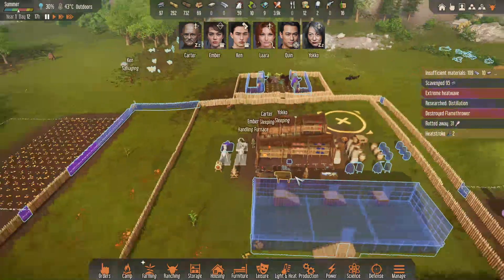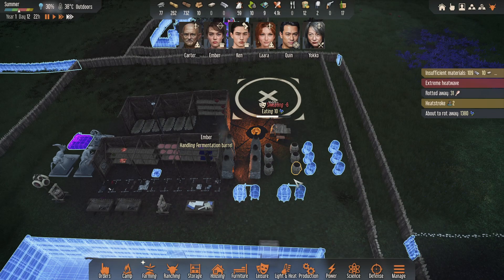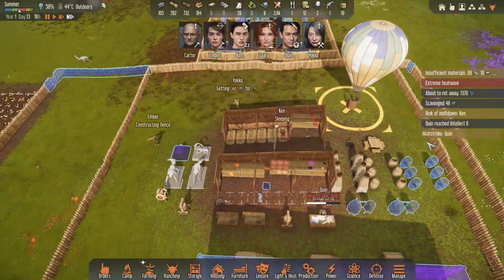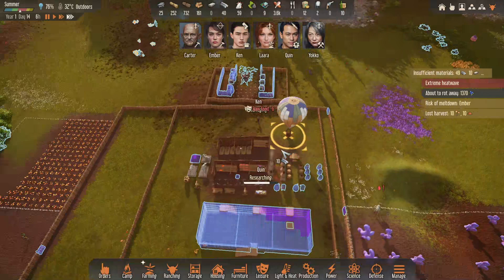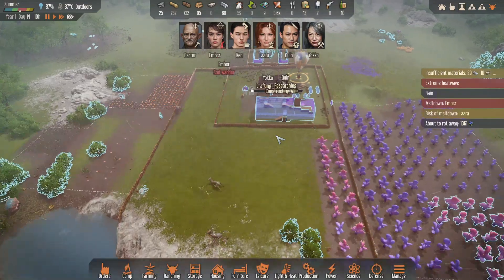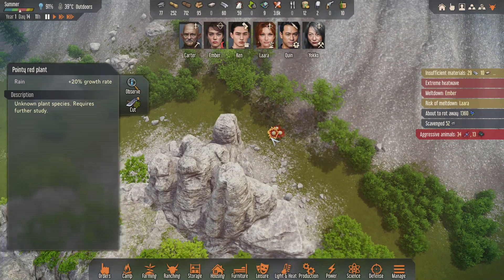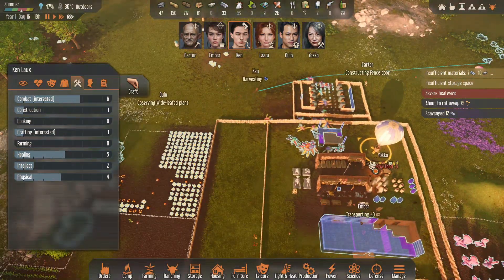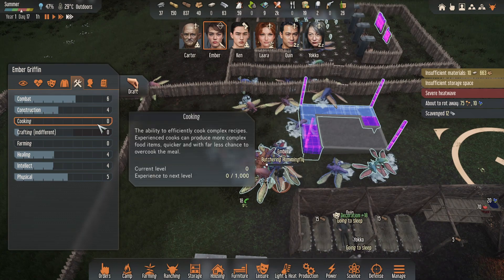Stranded Alien Dawn 1.0 - Insane Outpost - Lets Play Episode 5 - Flyer wave ?! Fuel Fermentation